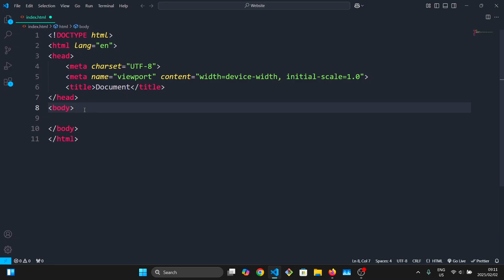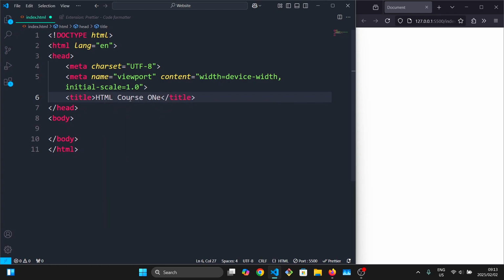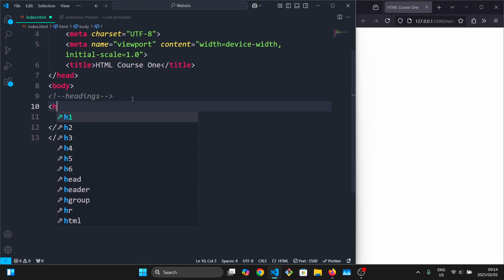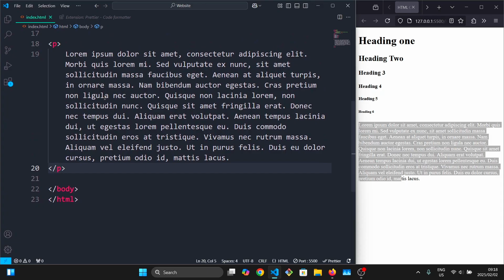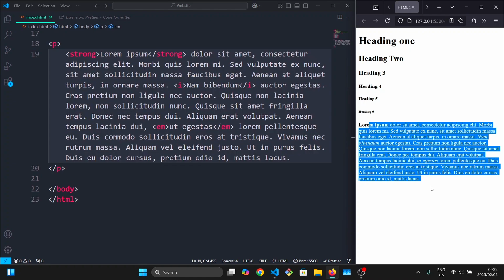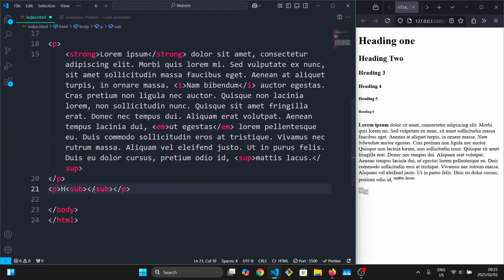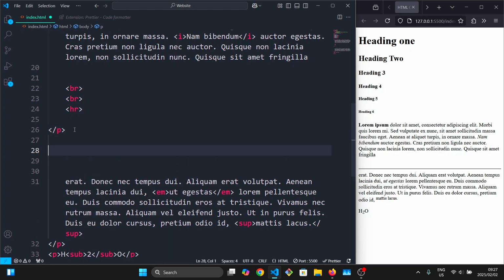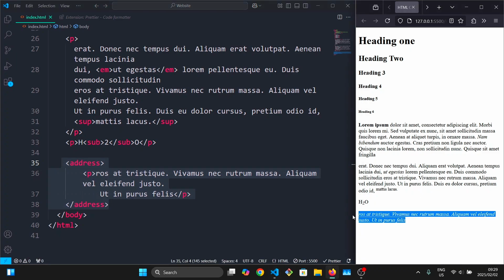Learn HTML Text Formatting in 6 Minutes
In this lesson, we're setting up the perfect HTML development environment in VS Code! 🚀 We'll install Live Server to preview our work in real-time and go over essential HTML tags like headings, paragraphs, and text formatting. By the end of this video, you'll know how to structure your HTML documents properly and make your text stand out!

🕒 Timestamps:
0:00 -  VSCode Extensions You Need
0:48 - Title Tag
1:15 - HTML Comments
1:30 - Headings
2:15 - Paragraphs
2:40 - HTML Text Formatting Explained

Happy coding! 🔧💻

🤖All Video Tags🤖:
html text formatting tags tutorial,basic text formatting tags in html cambodia,html text formatting ,what is text formatting in html,how to use text formatting tags in html,how to convert text file to html formatting,html5,text formatting tags in html5,explain about formatting text in html,vectorm,South African developer,South African YouTuber,bro code,bro code javascript,html full course,html formatting text,html formatting tags,formatting elements in html with examples,traversy media html,traversy media web development,traversy media javascript,vscode extensions,coding for beginners